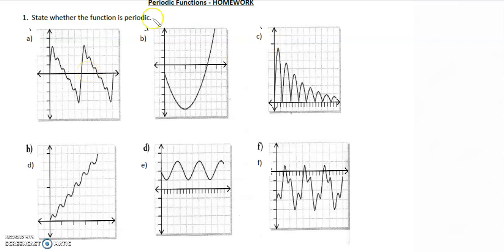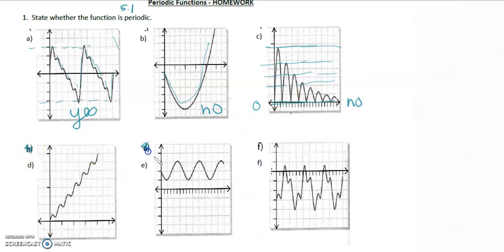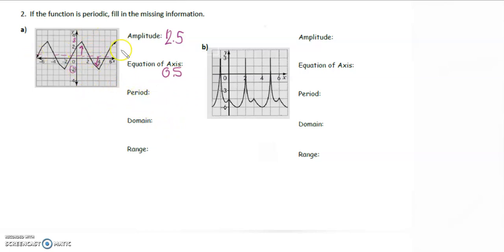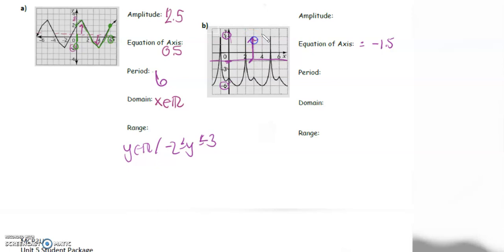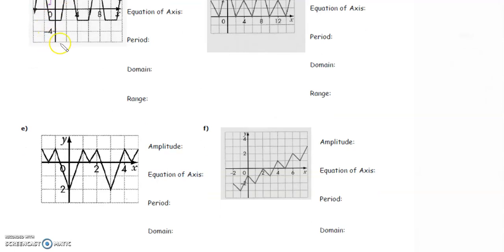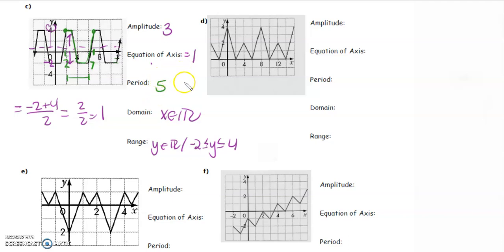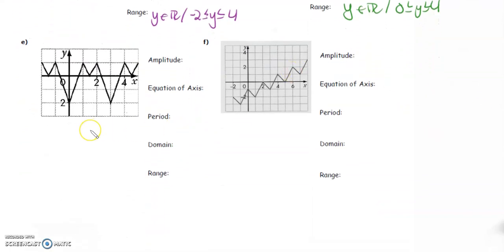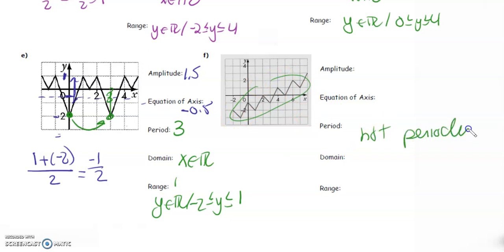MCR3U 5.1 Homework Periodic Functions